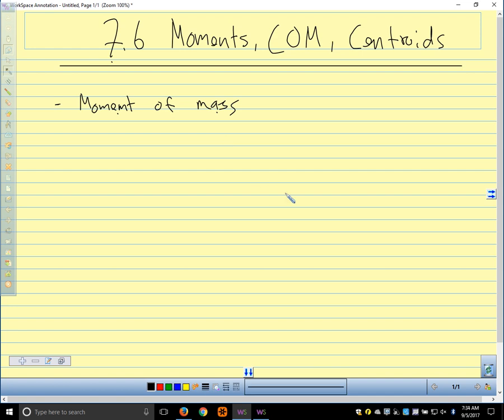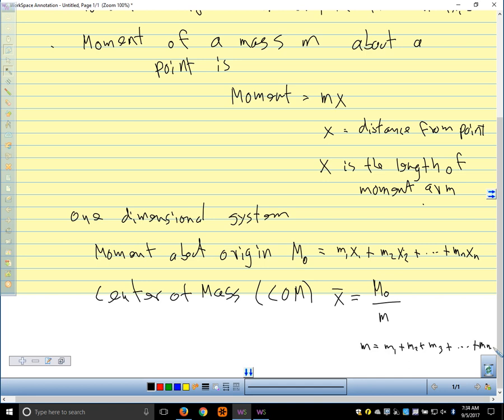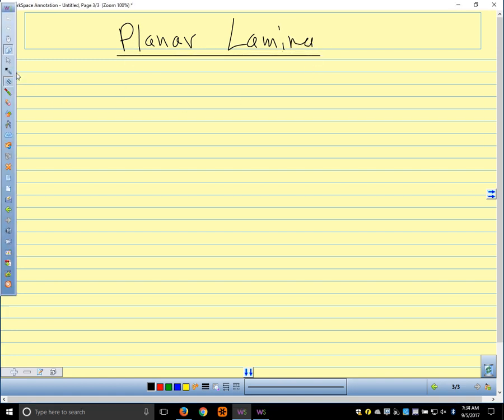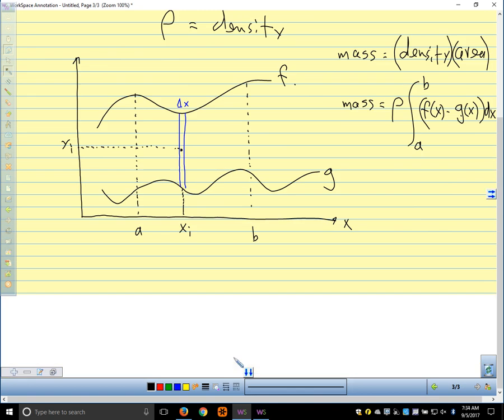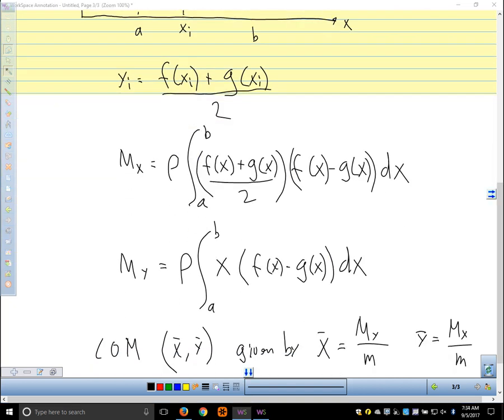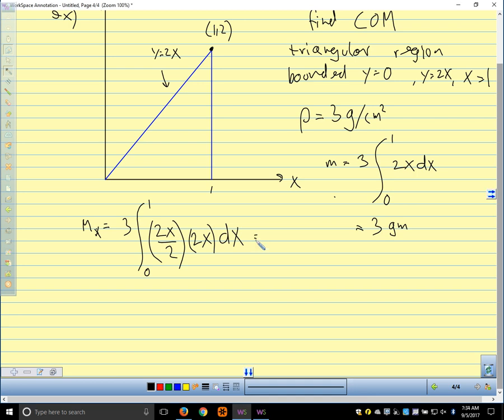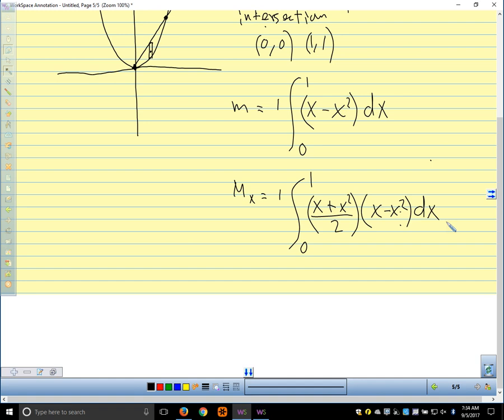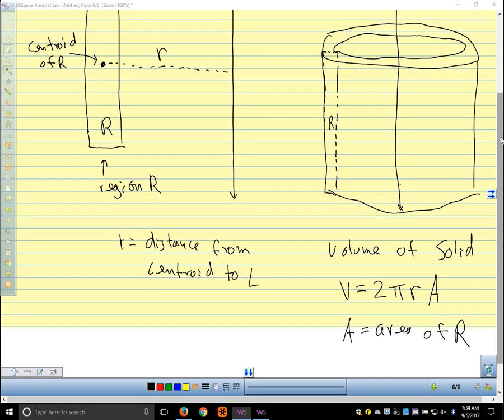Calc III 2017 7.6 Moments and Center of Mass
Moments and Center of Mass for Planar Lamina